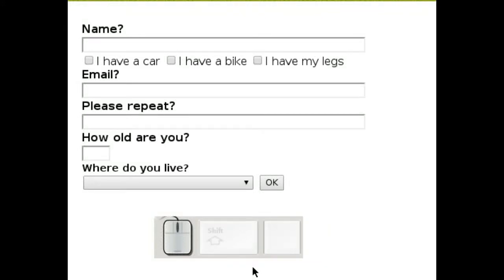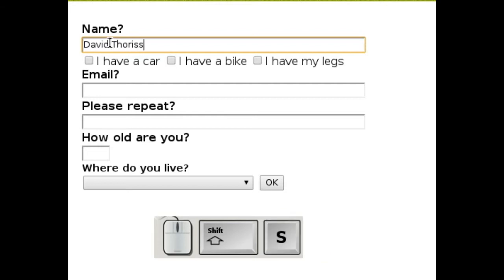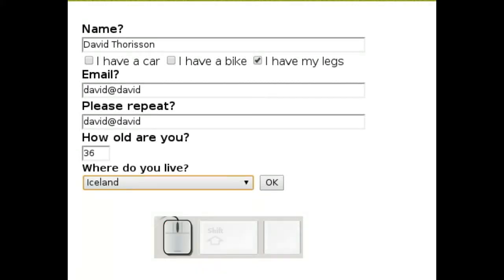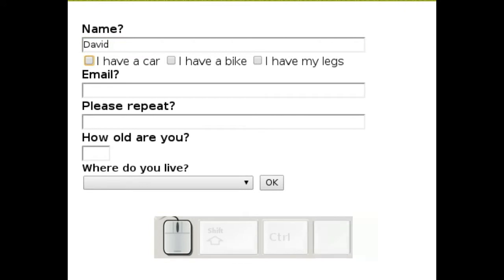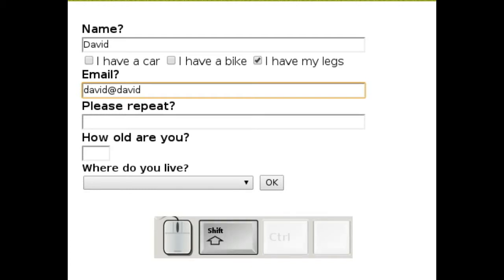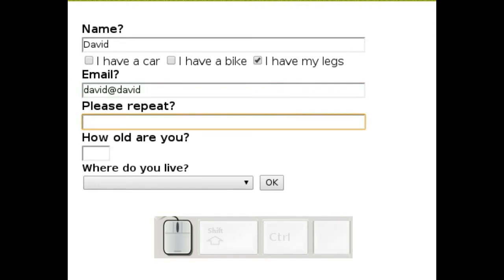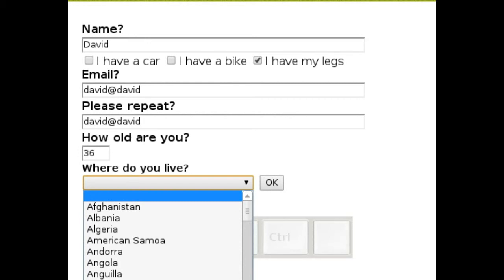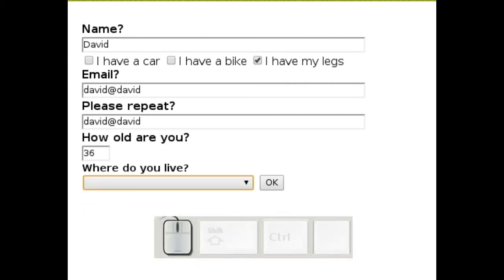Replacing mouse with keyboard shortcuts